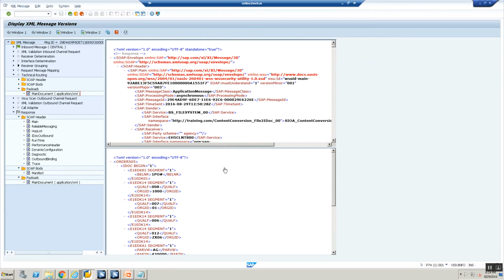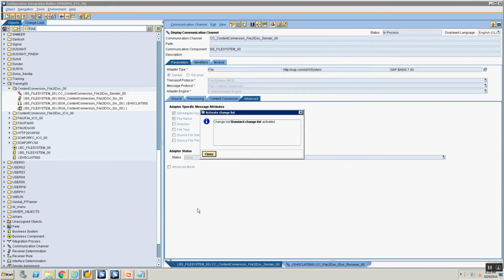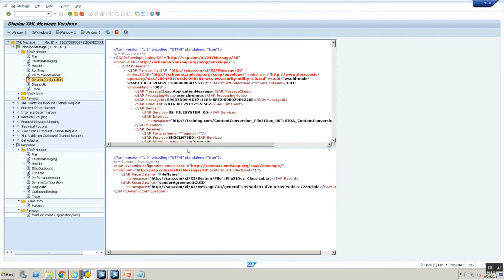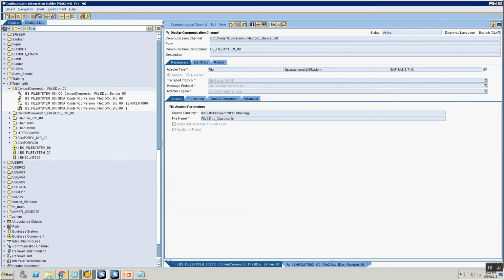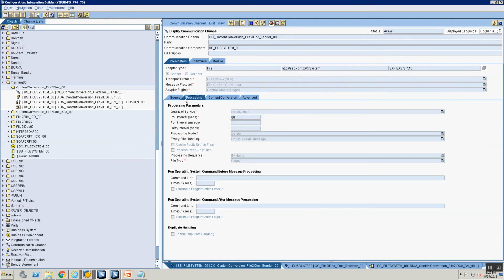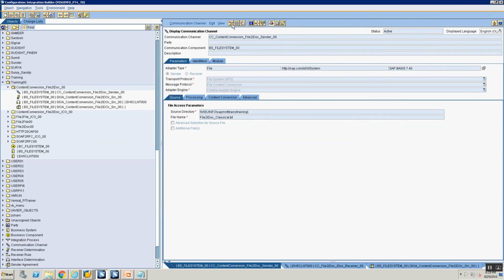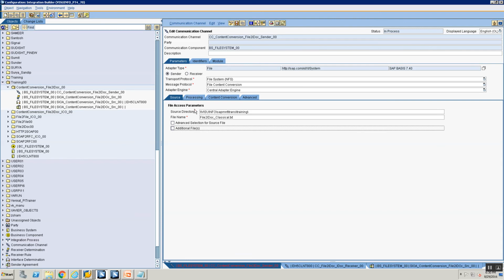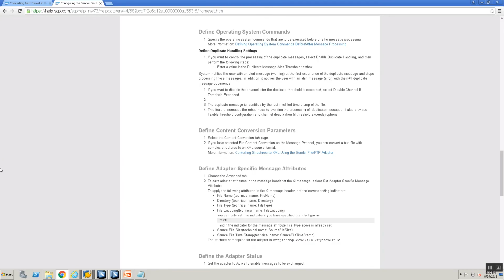File to IDoc Using File Content Conversion with fixed Length || Suma Tech Exclusive Videos